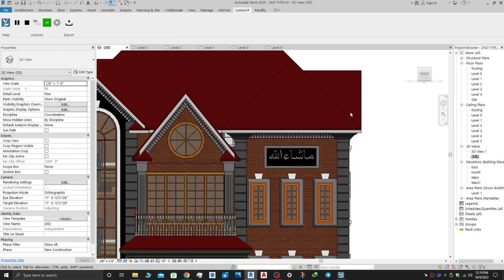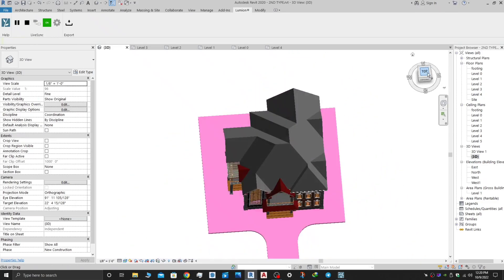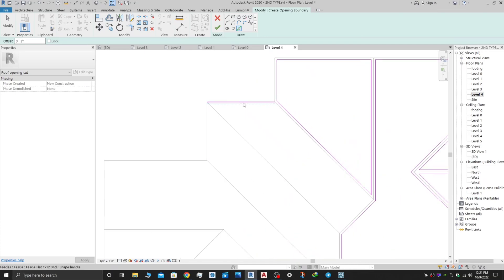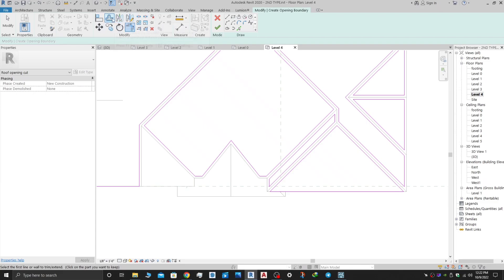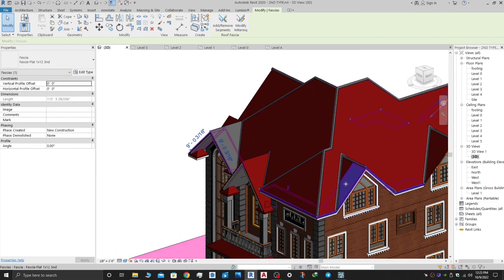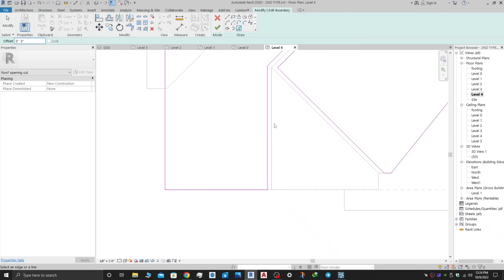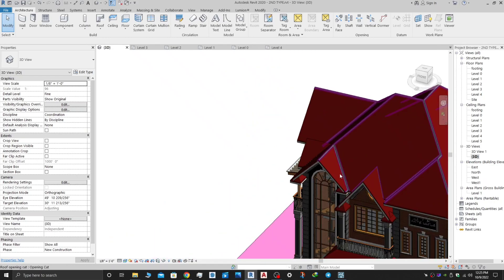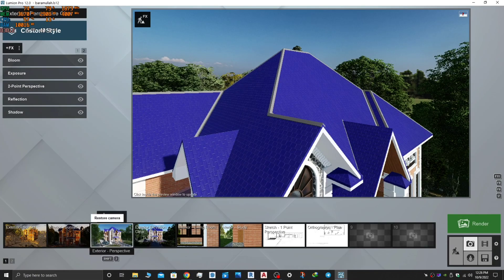Roof ridge cover in revit || kashmir house plans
Hello everyone today you can learn how to make  ridge cover in revit

you can watch and learn